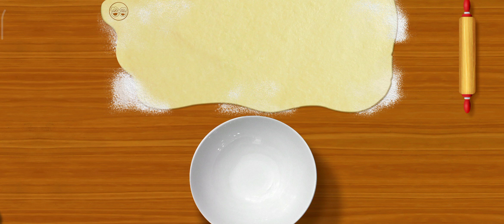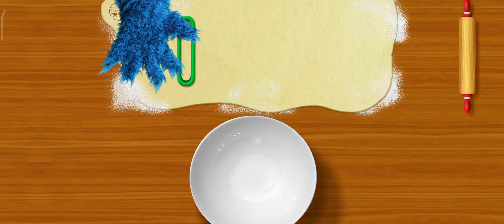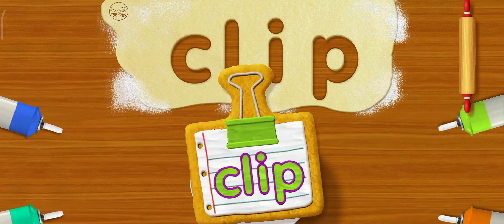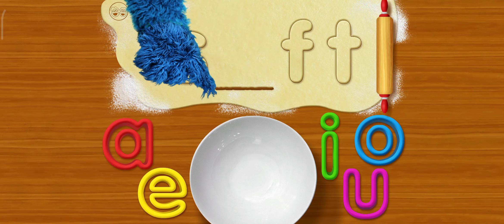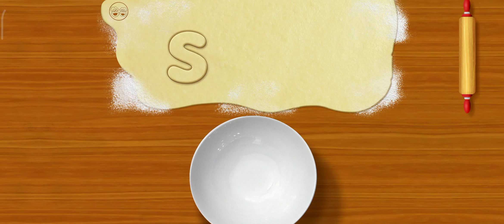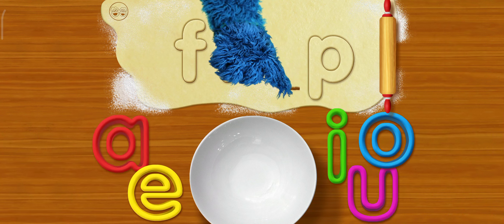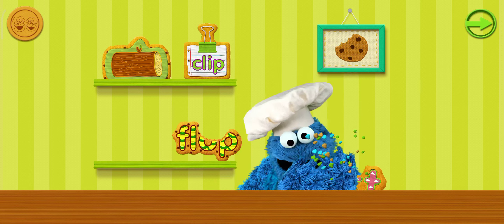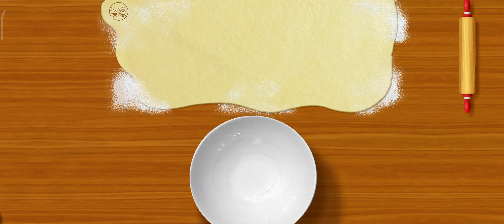Sesame Street : Alphabet Kitchen Of Cookie Monster and Elmo || Gameplay 169